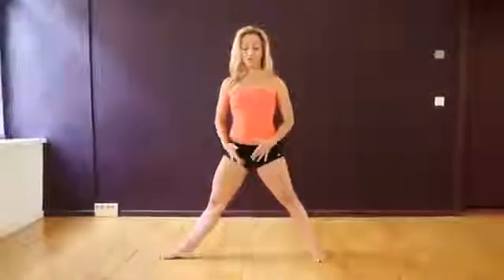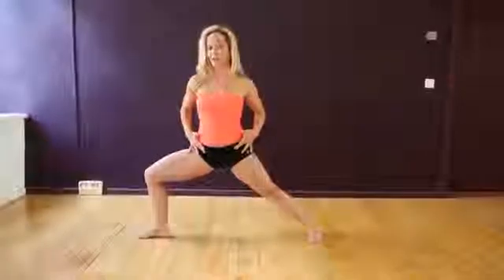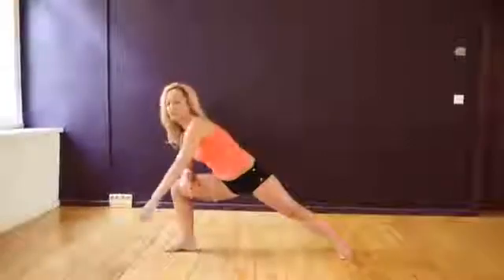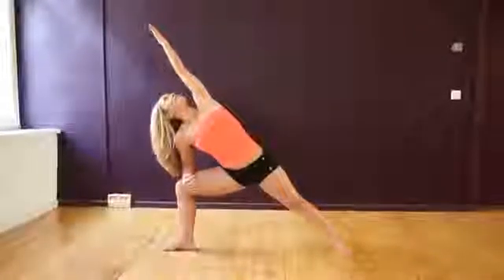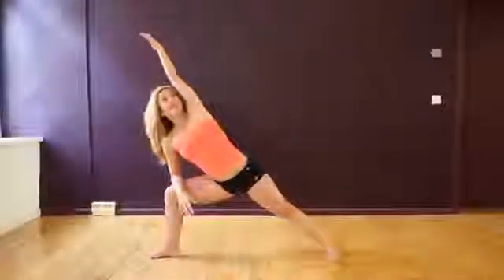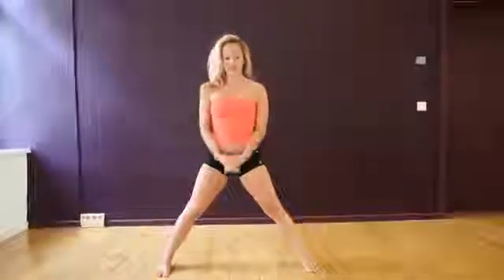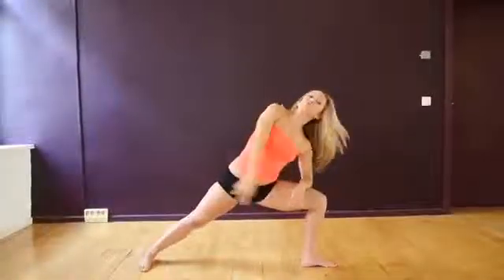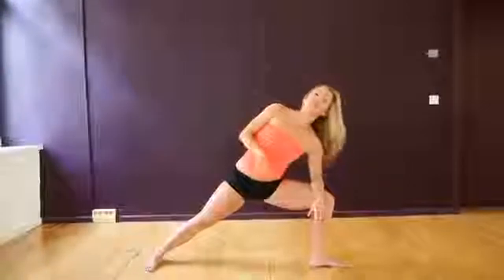KinoYoGa-YOGA STANDING POSTURE PARSVAKONASANA NEW 2014 Ep10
Break down the technique and alignment for this Standing Posture, Parsvakonasana to keep your hips, back, shoulders and pelvis in good balance. Strengthen the legs to bring the energy in towards the central aixs of the body and build your foundation